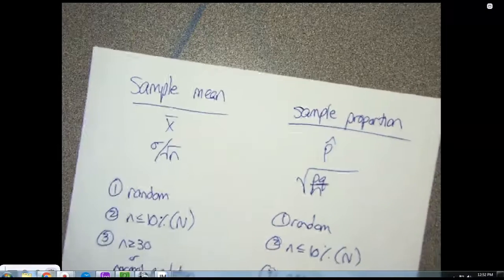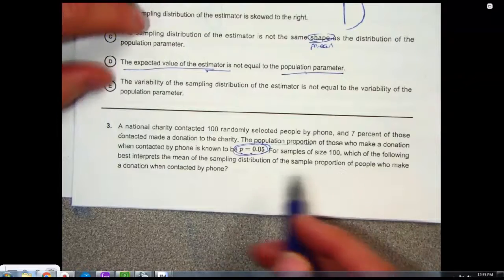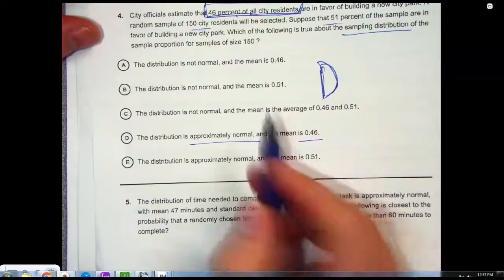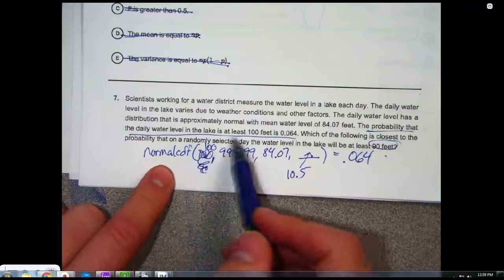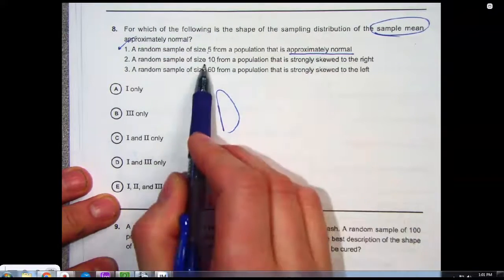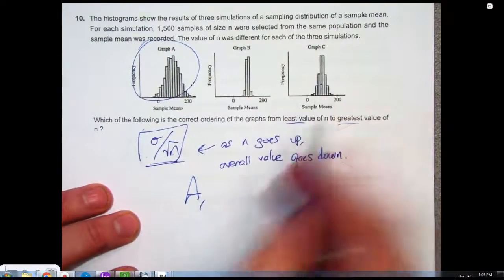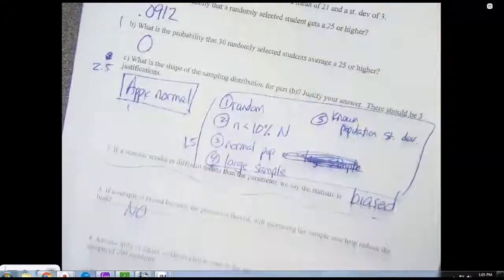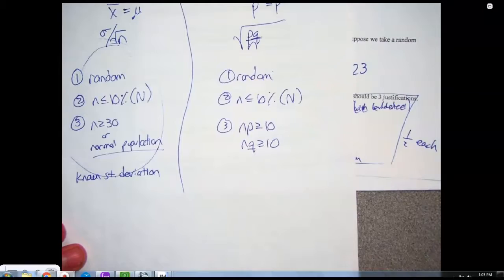Sampling Distributions Unit Test Walkthrough/Explanations